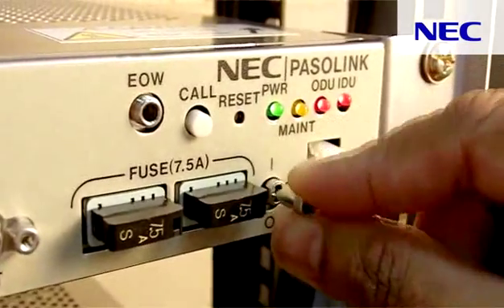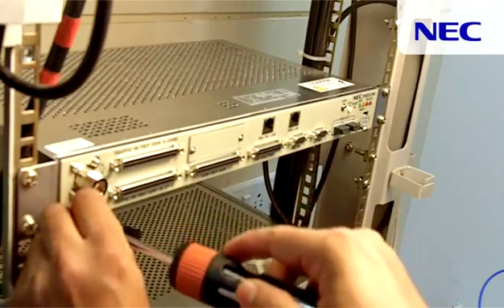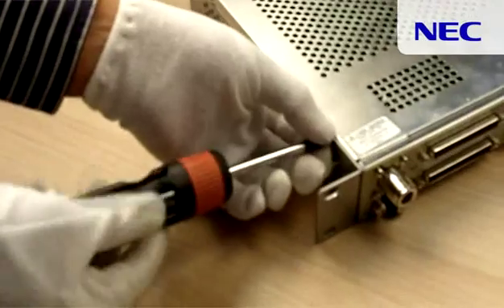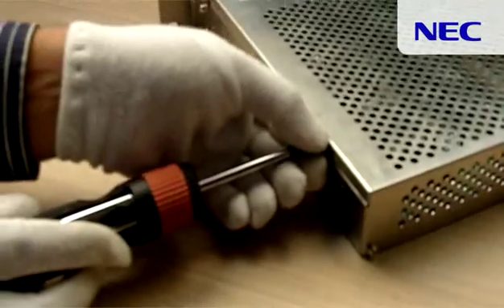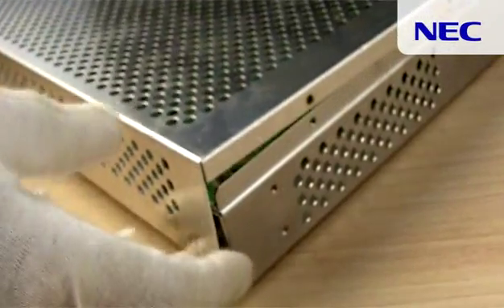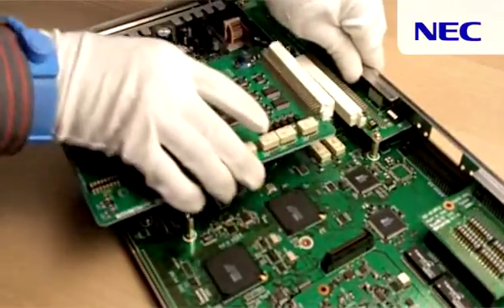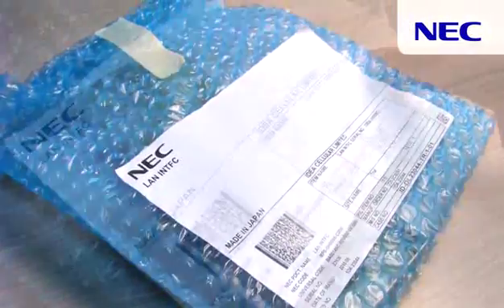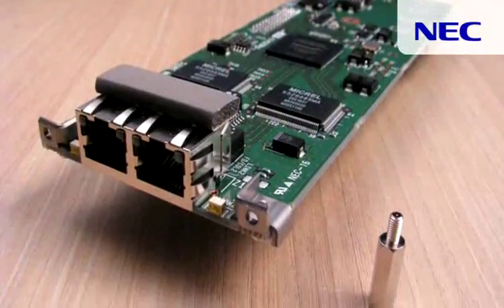NEC - Hardware Installation : Pasolink IDU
Video Produced & Edited by DiGitalagents
Voice Over : Saurabh Shrivastav